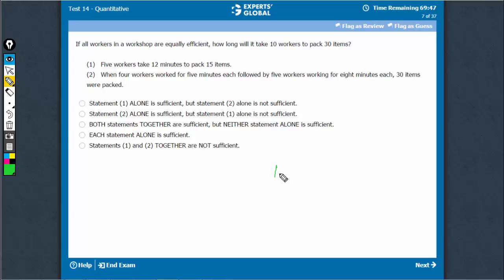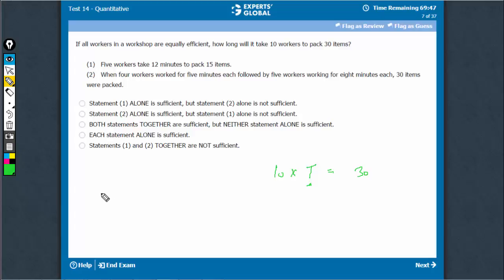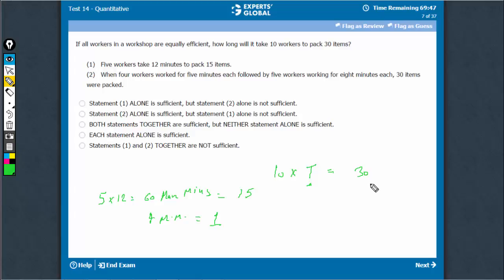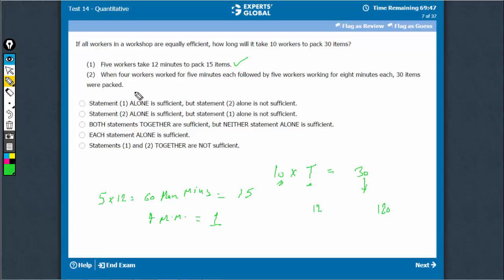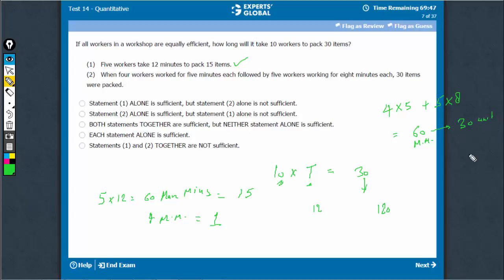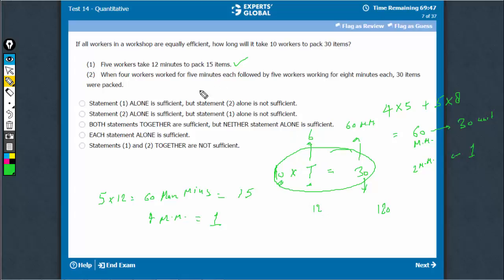If all workers in a workshop are equally | Experts' Global GMAT Prep | SNCS9@